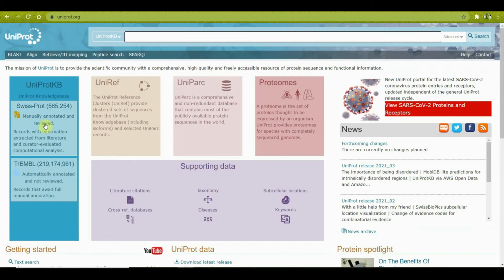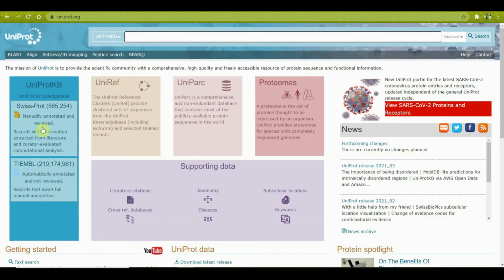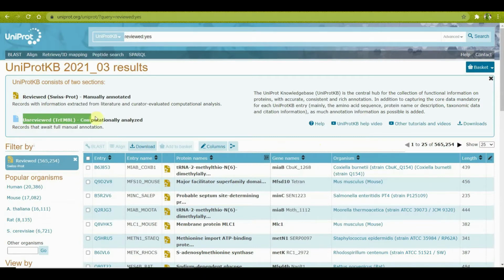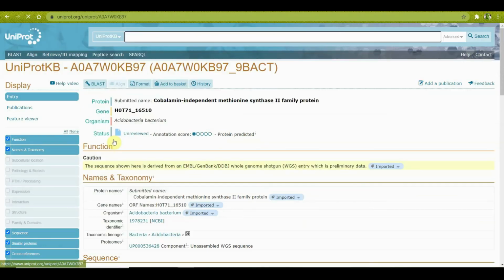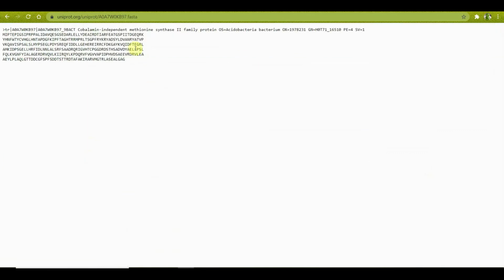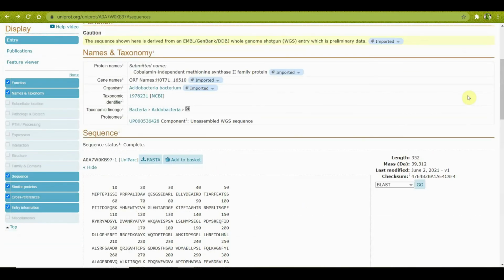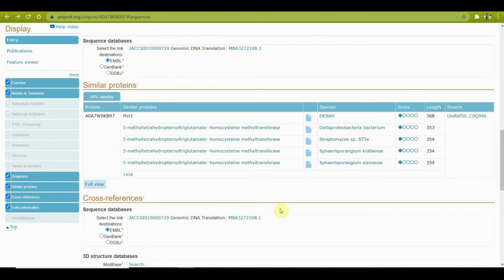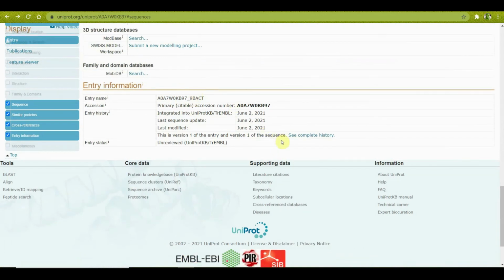How to find uncurated (hypothetical) Sequences for carrying out research work in Bioinformatics?